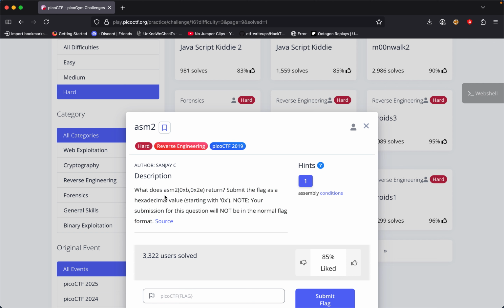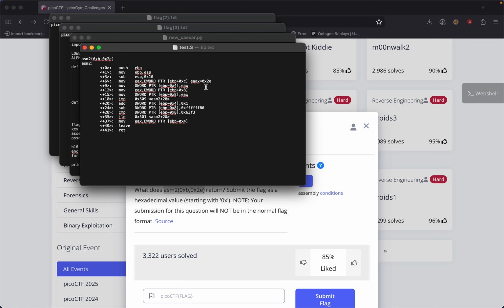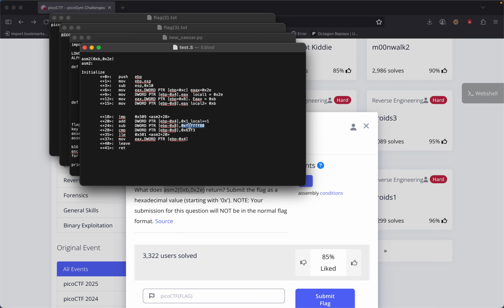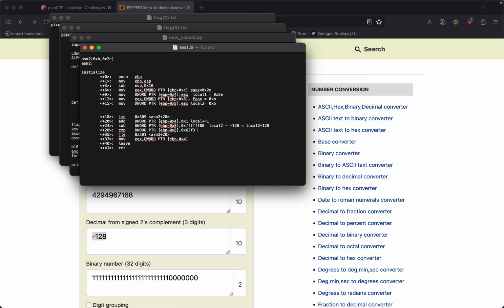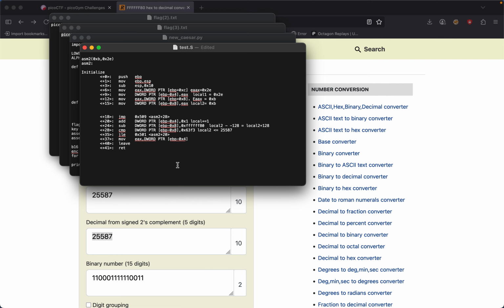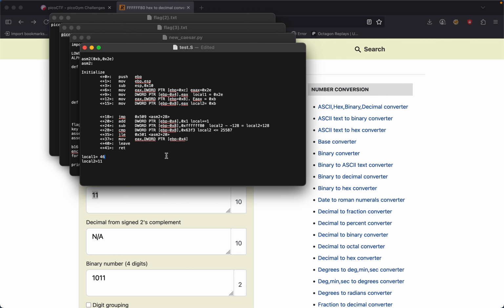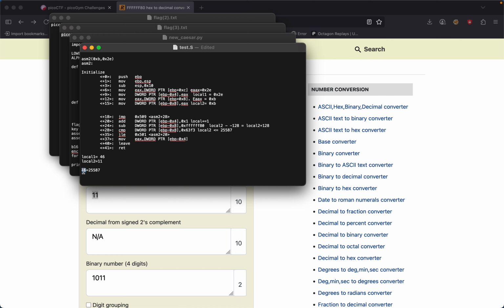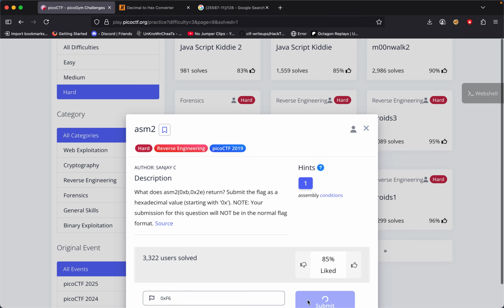PicoCTF asm2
PicoCTF  asm2 Reversing Challenge